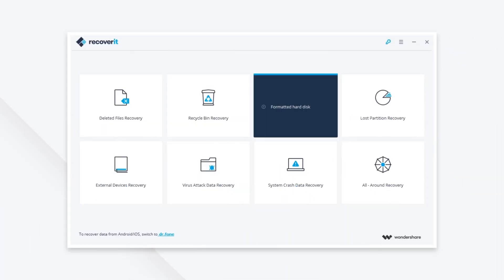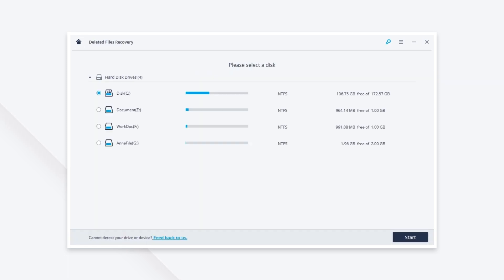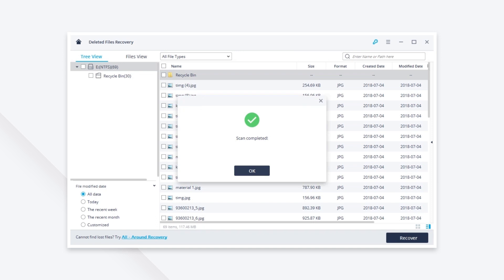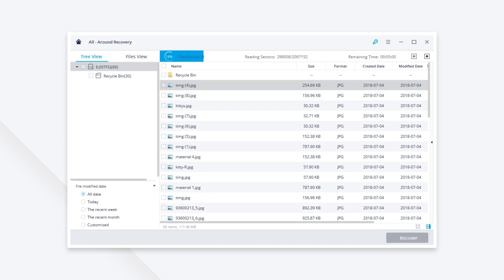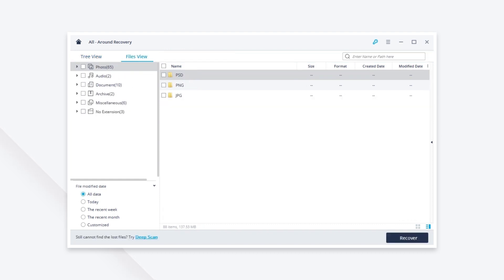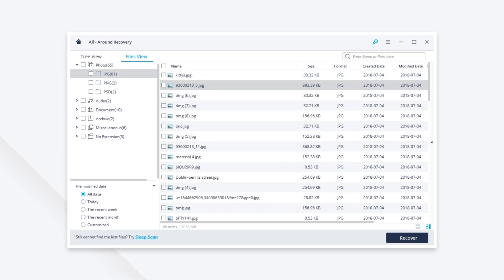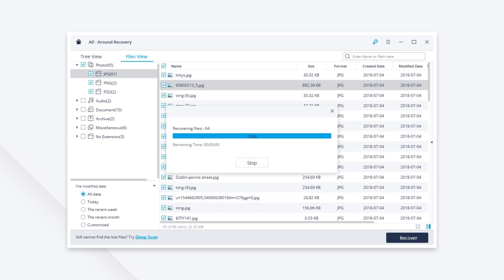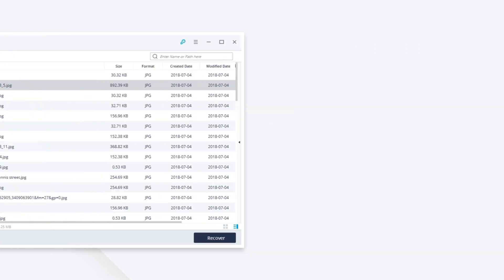How to Recover Lost PDF Files with Best Free PDF Recovery?